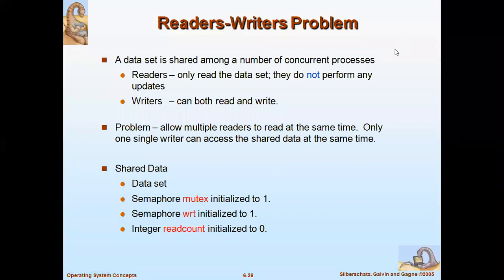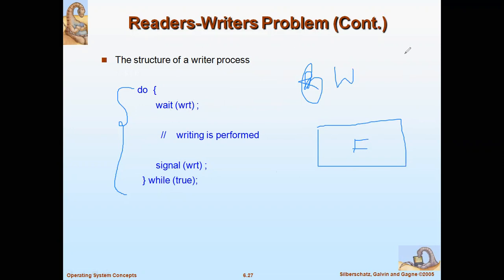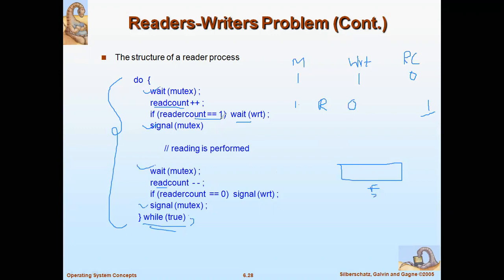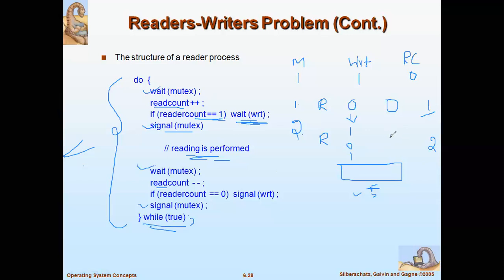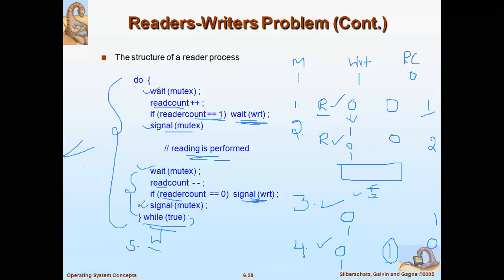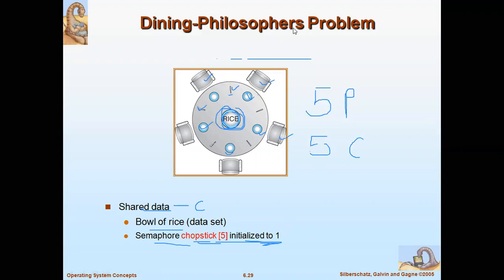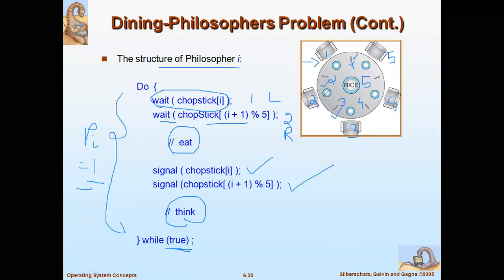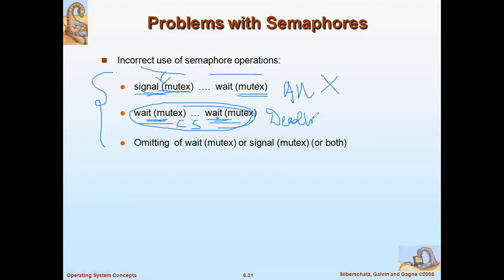M2_Readers Writers & Dining Problem